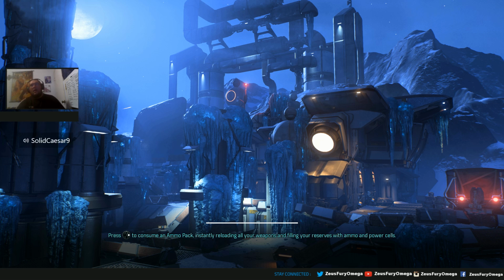APEX DAILY PLATINUM MISSION: Obtain Tech Prototype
APEX DAILY Platinum Mission

Obtain Tech Prototype
We've heard reports of a valuable new tech prototype in the area. Investigate the facility and obtain that prototype.

Go For The Eyes
+200% Weapon Weak point bonus
-50% Weapon Damage

Rewards:
+10% Experience
+10% Credits